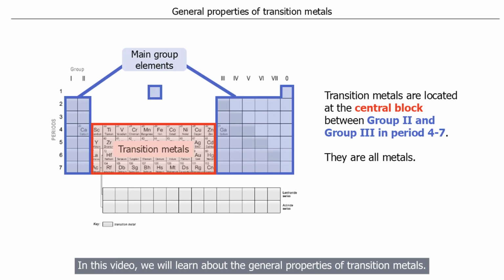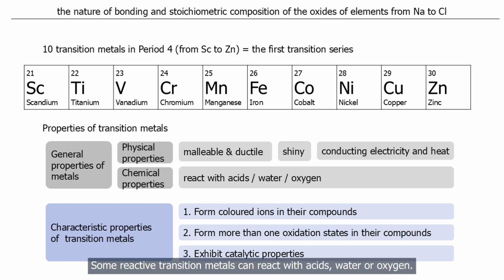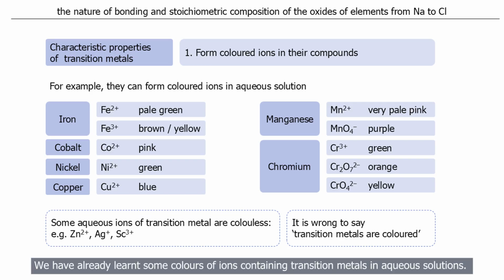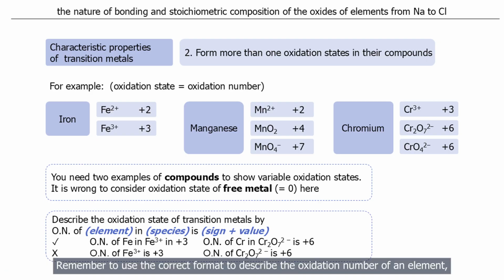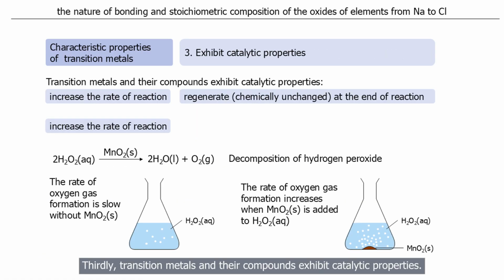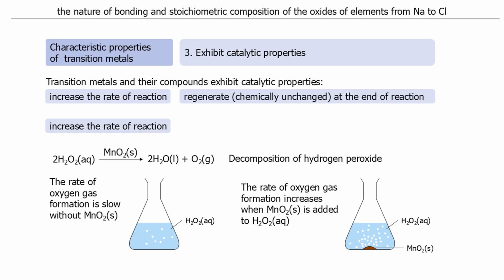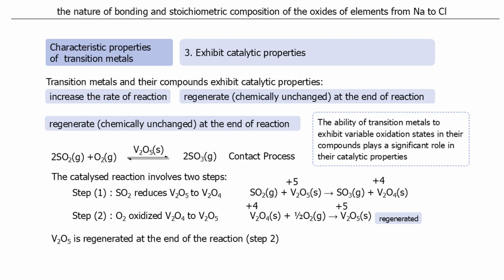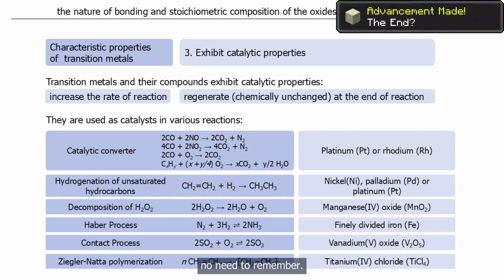[HKDSE Chemistry] 12_c (Ch.49) - Properties of transition metals